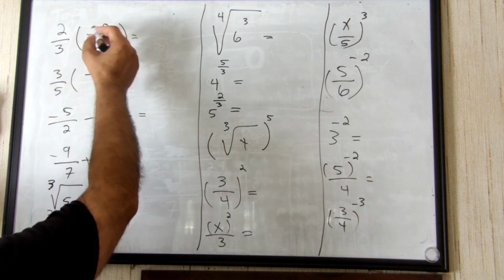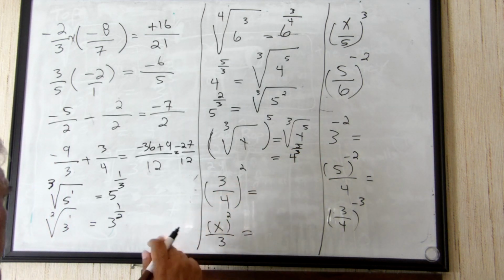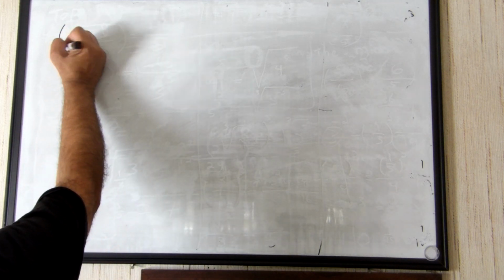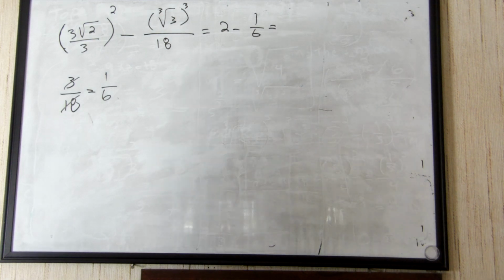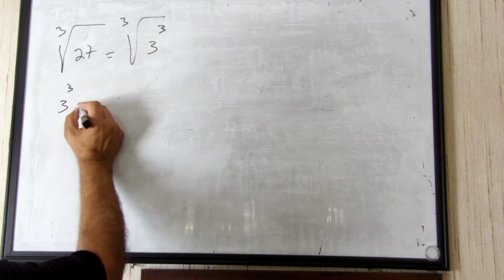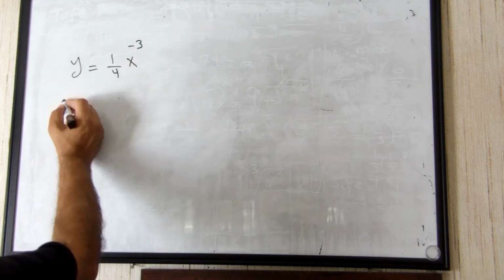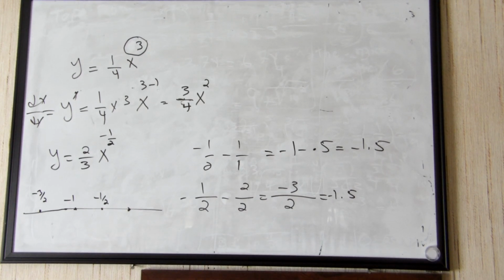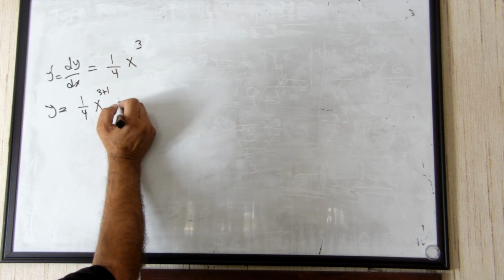Calculus1 introduction V2